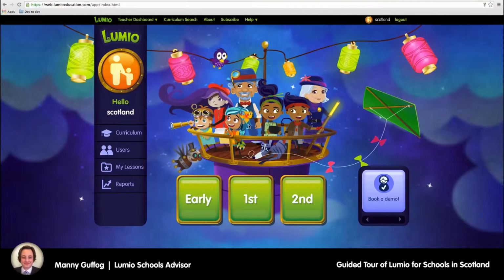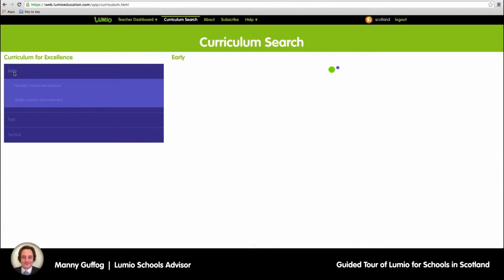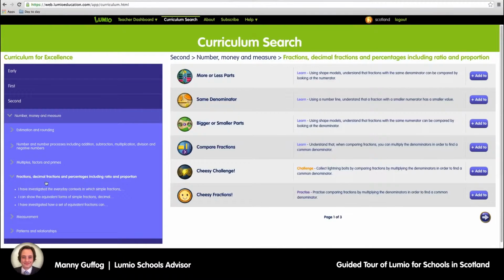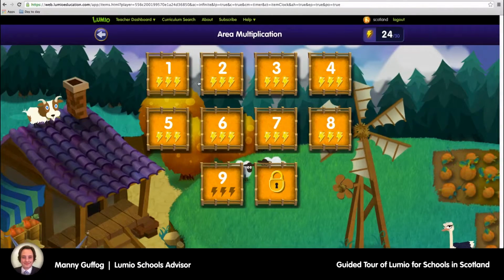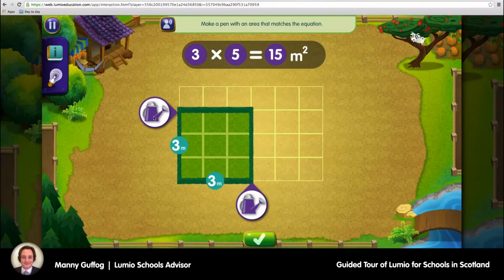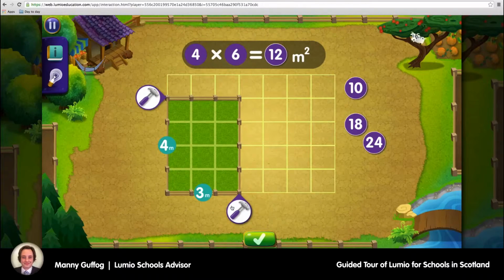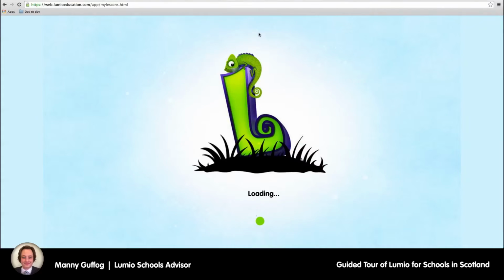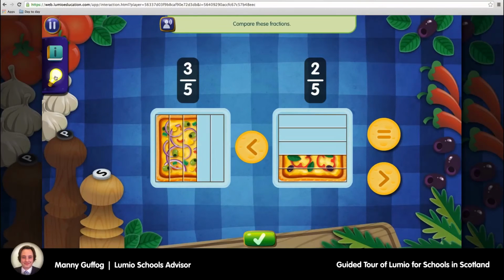Guided Tour of Lumio | Scotland Curriculum for Excellence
In this video guide for Scottish educators and school leaders, Manny gives a quick introduction to the key features of Lumio and how to use them day-to-day. Discover how to quickly and easily find learning materials by outcome, create targeted assignments and track results in reports.